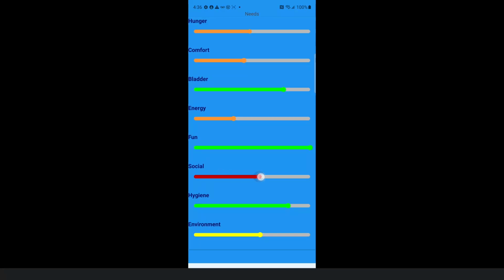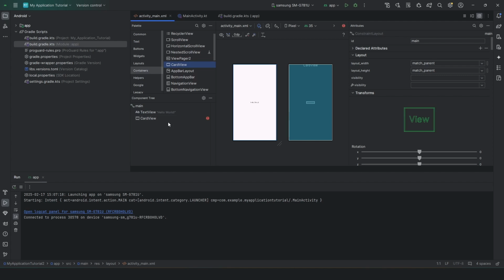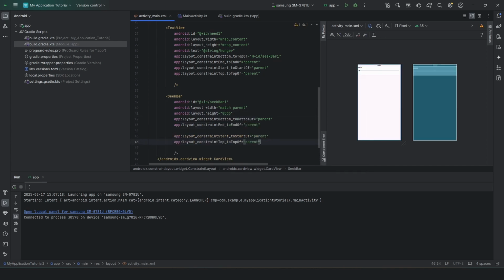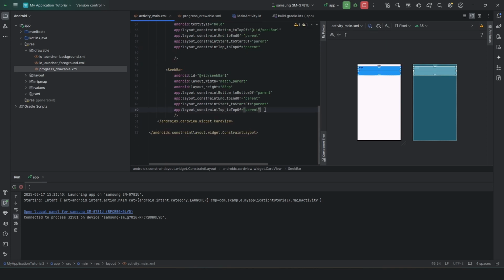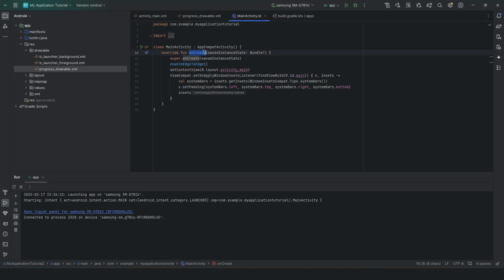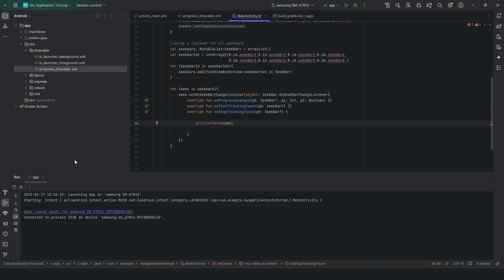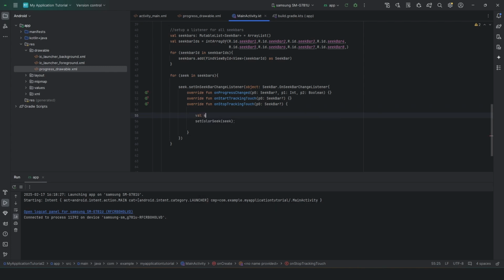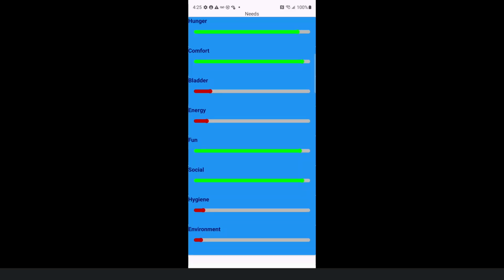Make a Sims Health Bar App in Android Studio Kotlin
A quick tutorial on how to make a simple app in android studio that allows you to set the levels of different health bars like in the Sims.

Timestamps:
00:00 Setup
01:15 Design the health bar
06:35 Add listener function
09:23 Data persistence